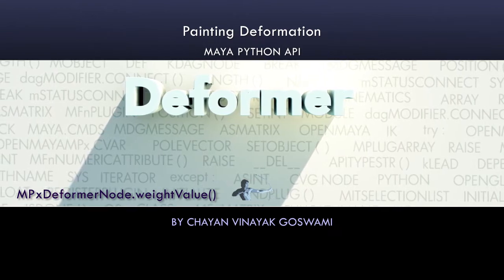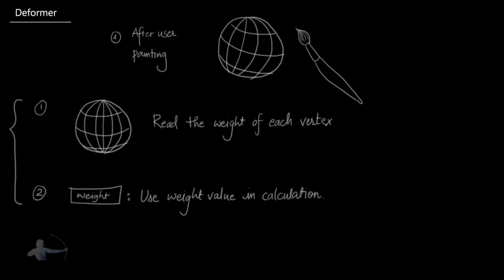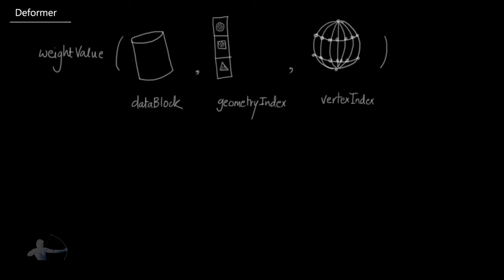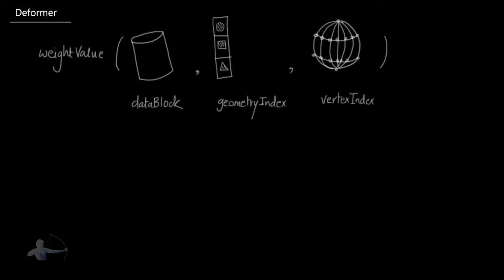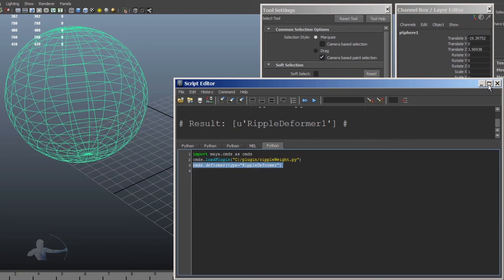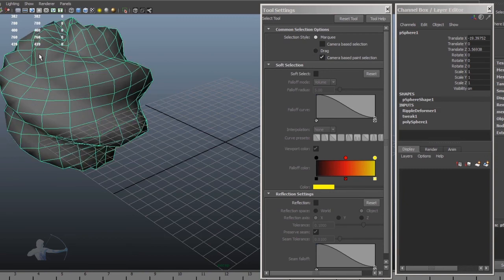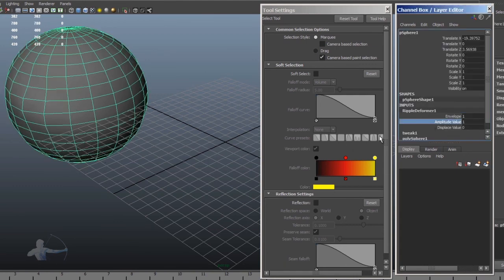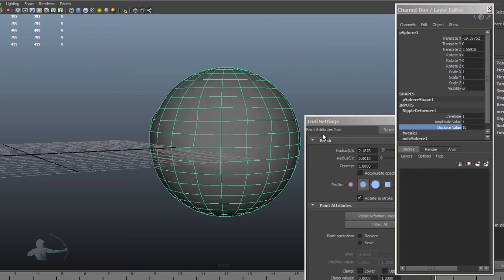(Maya Python API) 14 - Writing a paintable Deformer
In this video we will understand how we can extend our deformer so that we can give user a capability to paint deformation on a mesh and our deformation algorithm will change deformation results based on the weights painted on a mesh by the user.